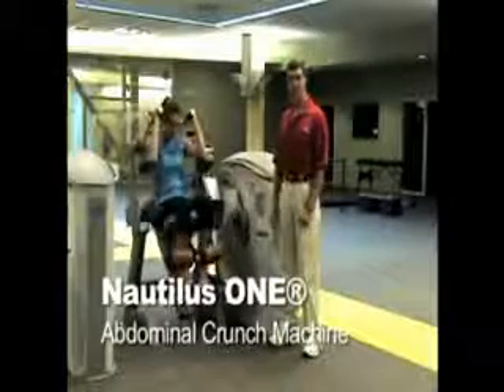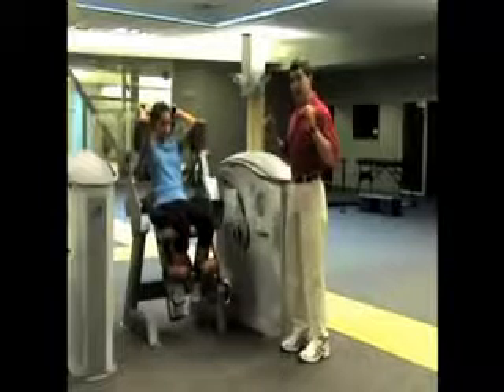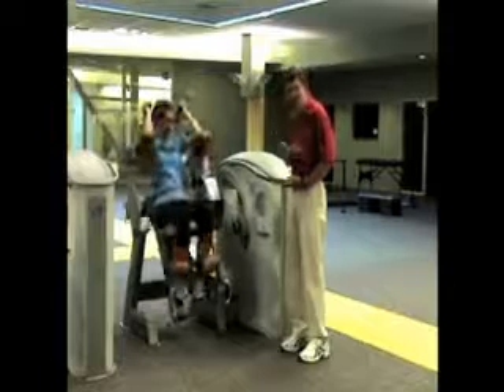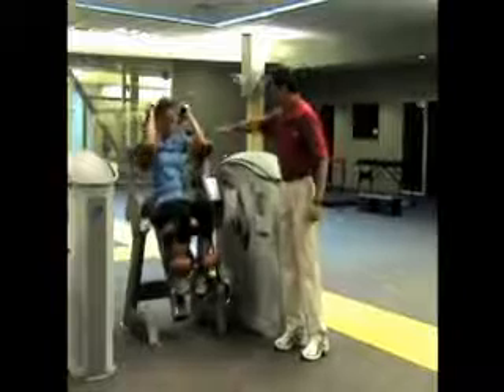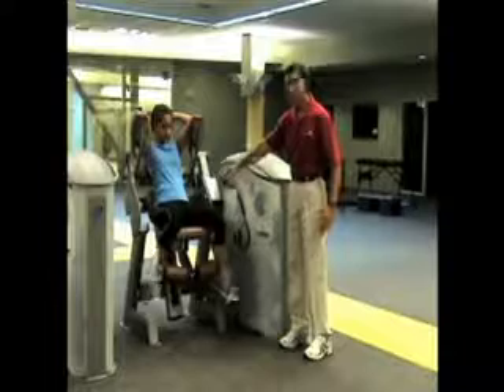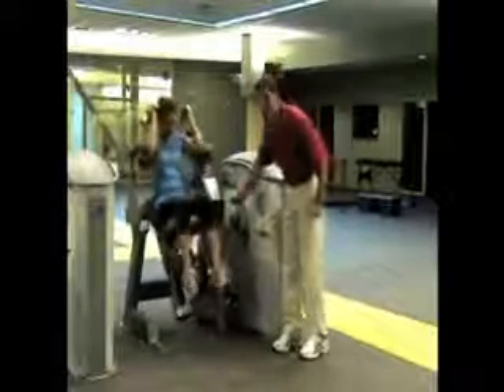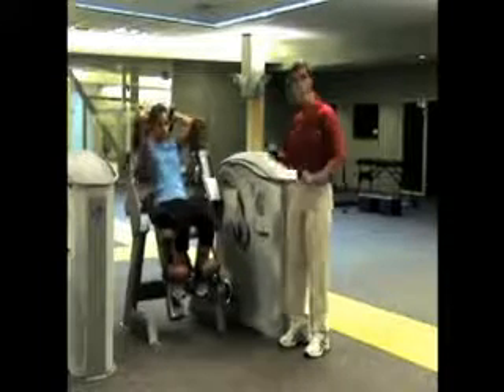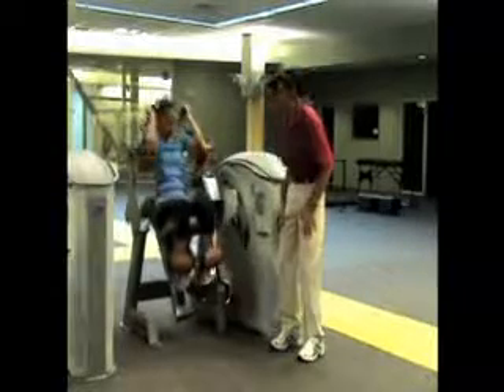Nautilus ONE Abdominal Crunch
Силовой тренажер "двойной пресс" NAUTILUS серия ONE